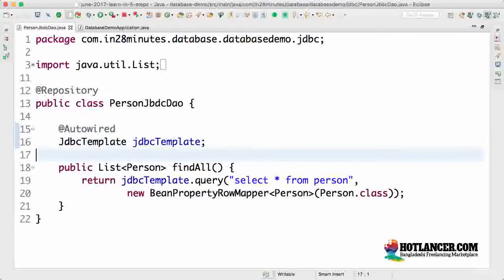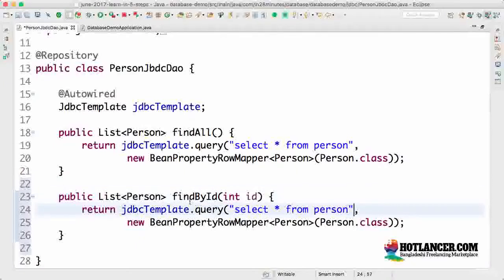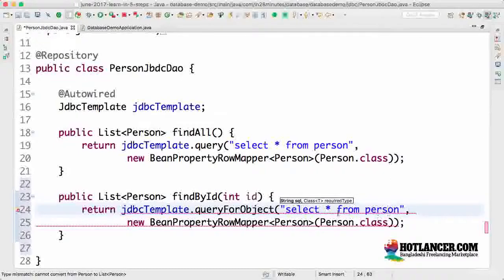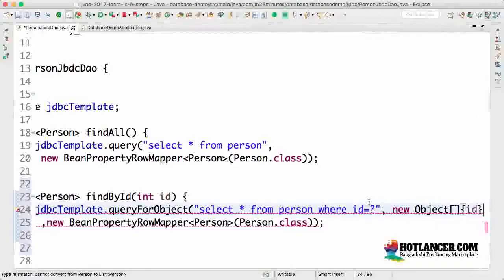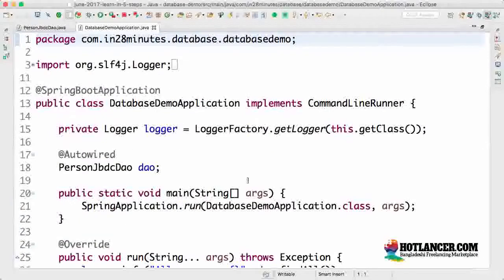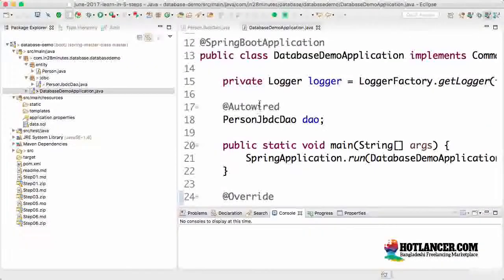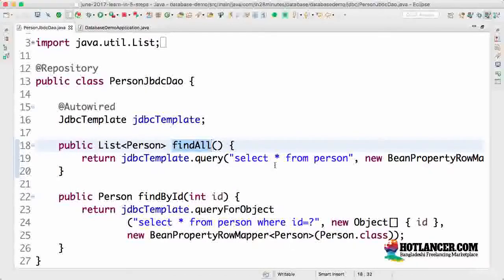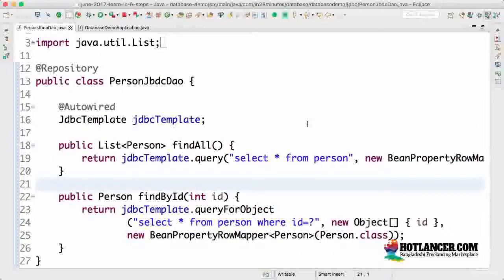028 Step 09 Implementing findById Spring JDBC Query Method